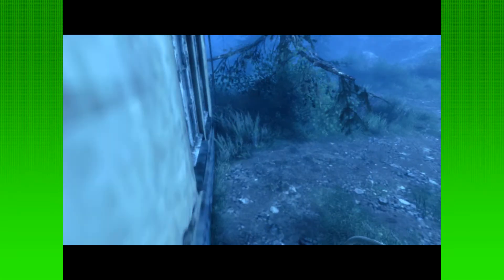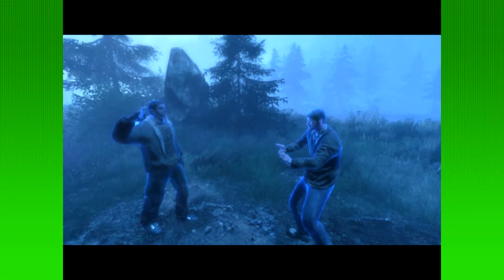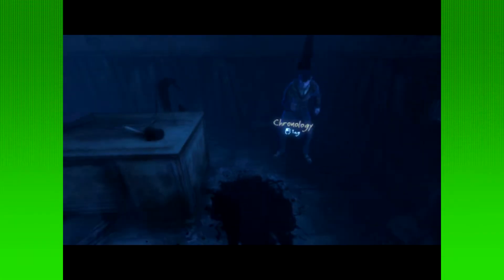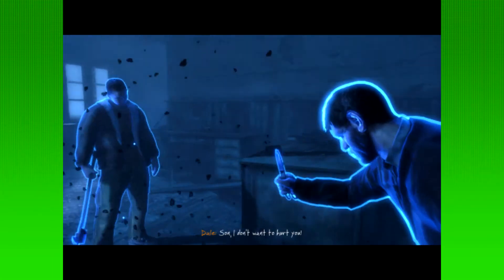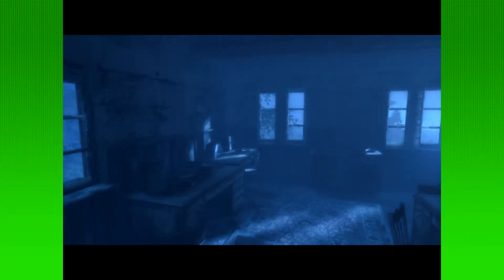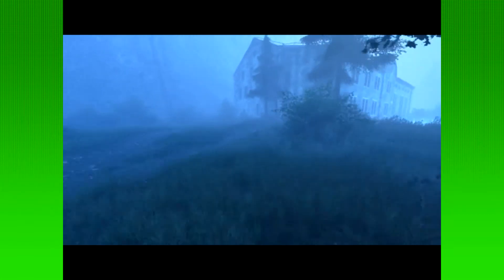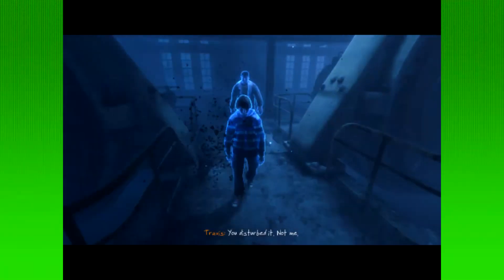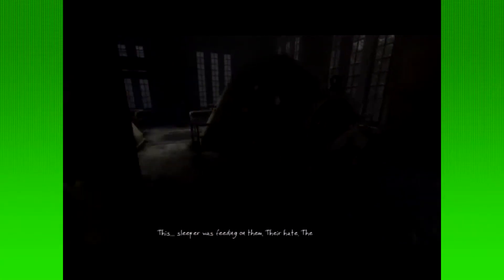A Very English Vanishing of Ethan Carter, Part 12- Trigger Warning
Jake English solves yet another murder, albeit a rather more disturbing one this time, and gets confused by a water pump station. Fun!